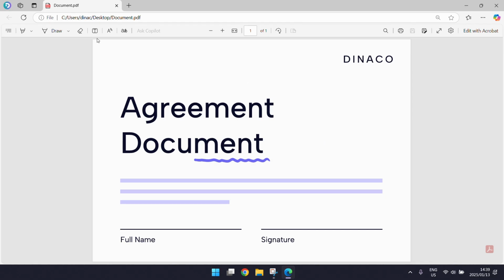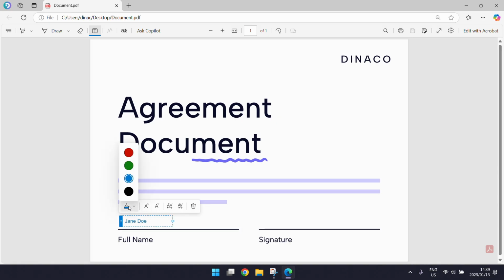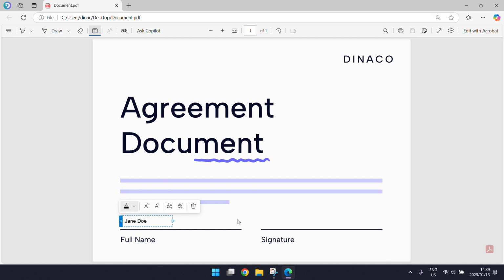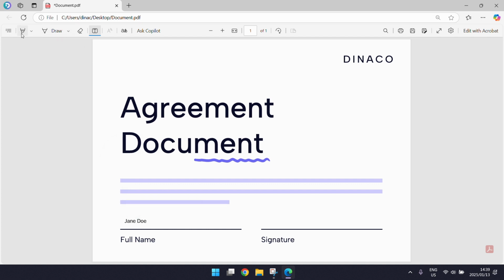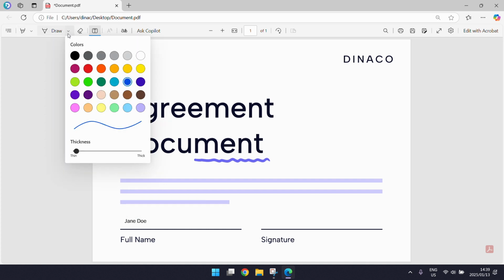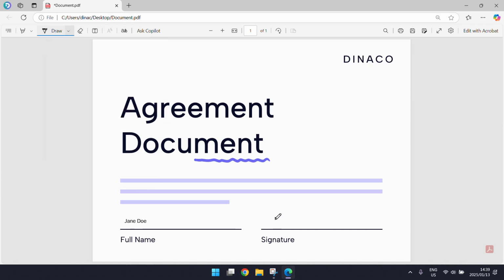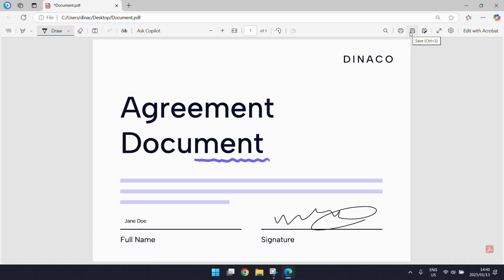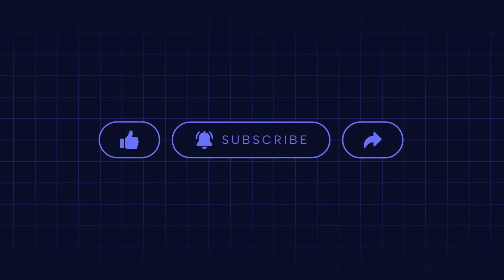How to sign a document digitally Microsoft Edge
👉 Learn how to digitally sign a PDF document using Microsoft Edge in just a few simple steps!

This quick tutorial covers everything you need to know, from adding text like your name or date to customizing and adding your signature.

📌 Chapters:
0:00 Intro
0:13 Opening your PDF document
0:17 Using the "Add text" tool
0:28 Customizing text size and color
0:36 Adding and personalizing your signature
0:51 Saving your signed document

✦ FOLLOW US ✦